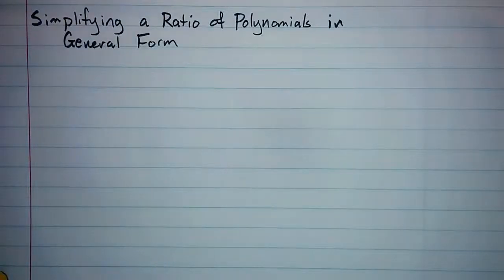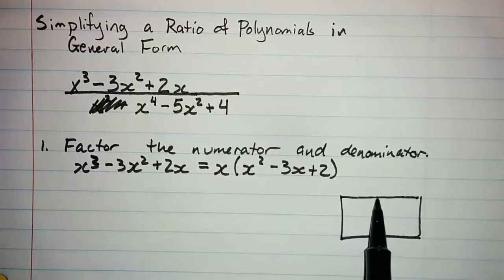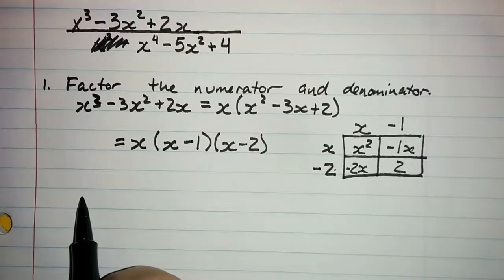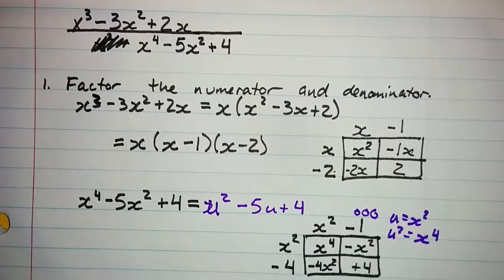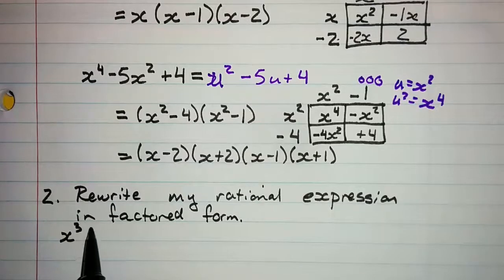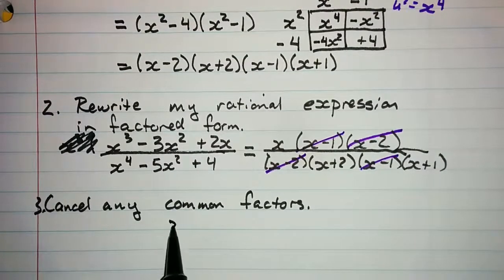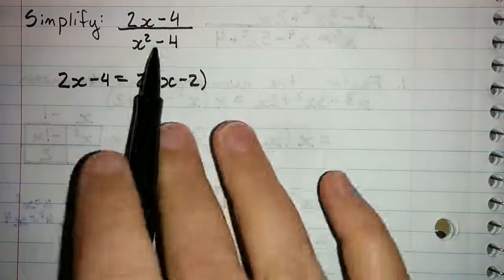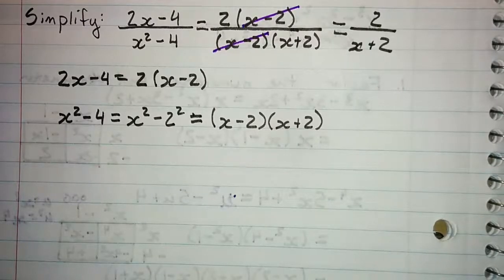3.2.4 - Simplifying a Ratio of Polynomials in General Form